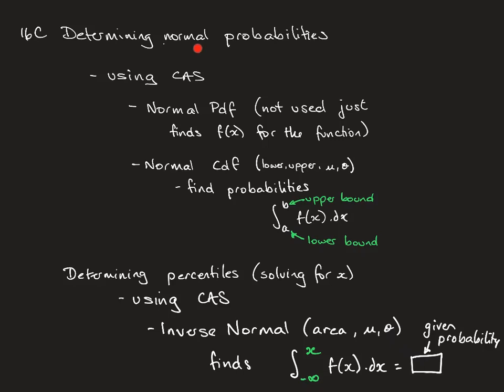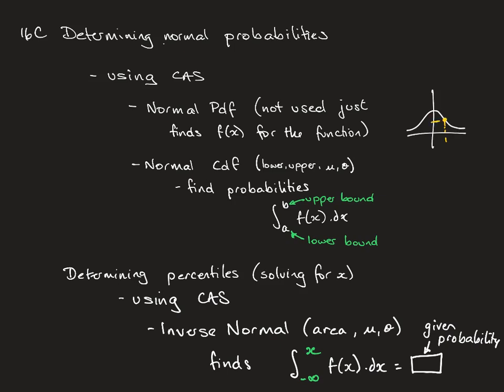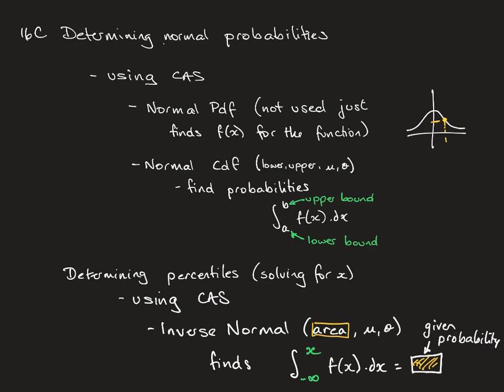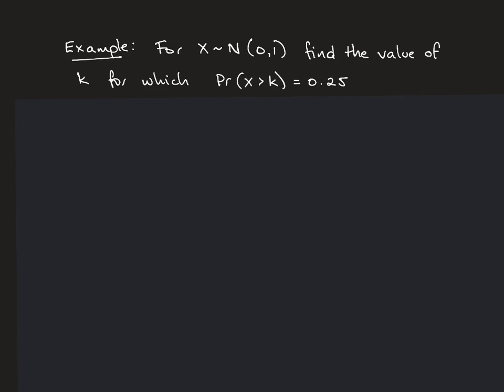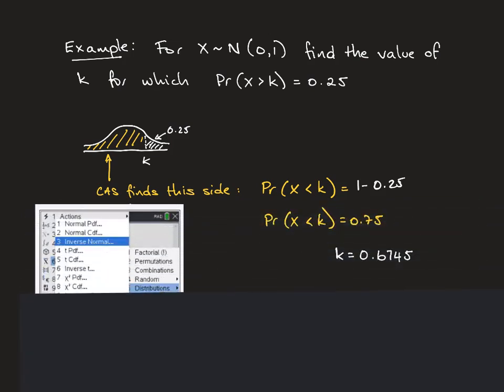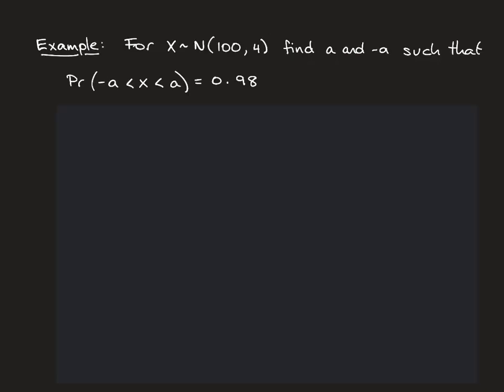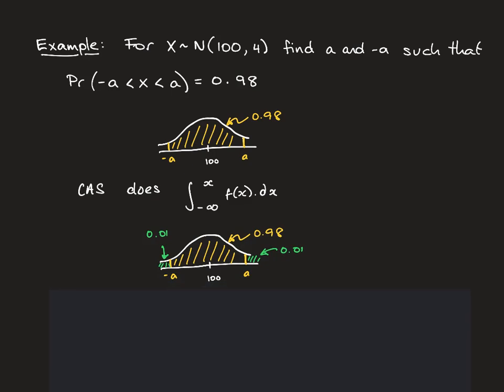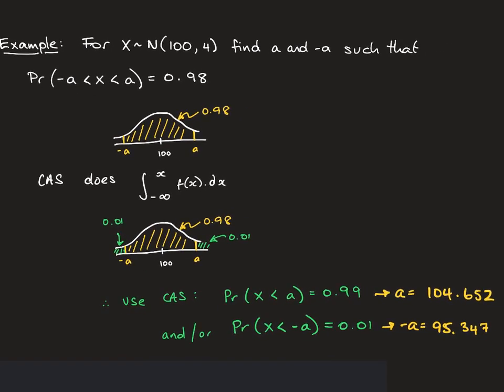16C Finding probabilities and percentiles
VCE Maths Methods: Finding probabilitlites and percentiles for Noramally distrubuted variables.